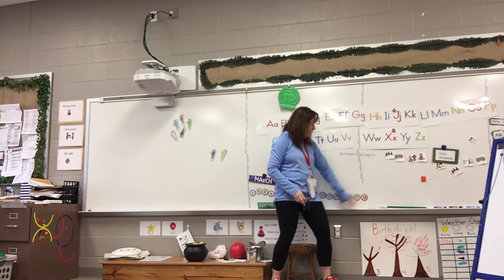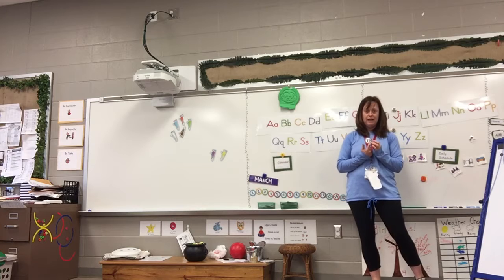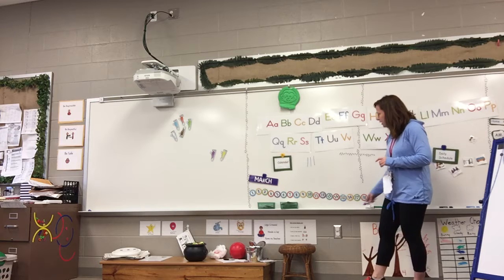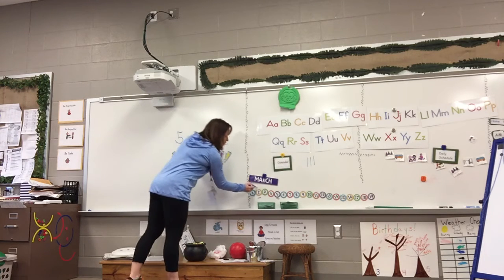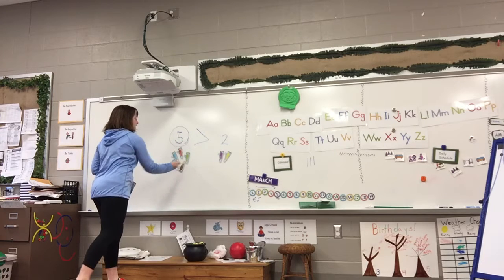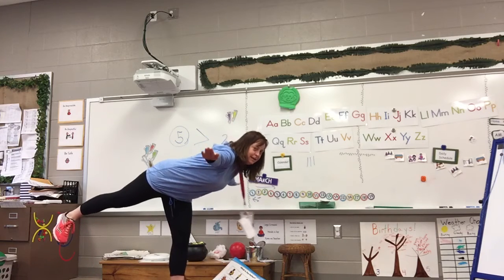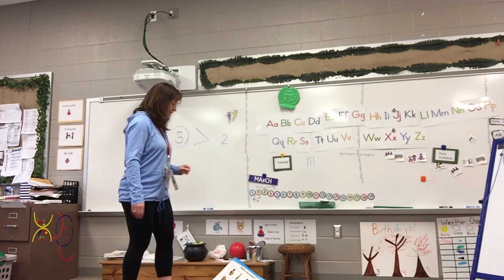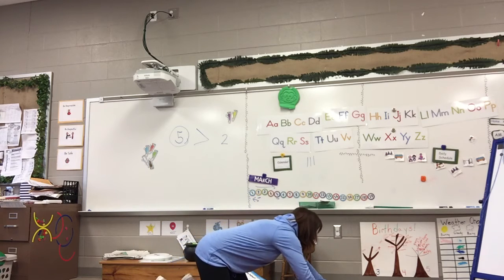March 19, 2020